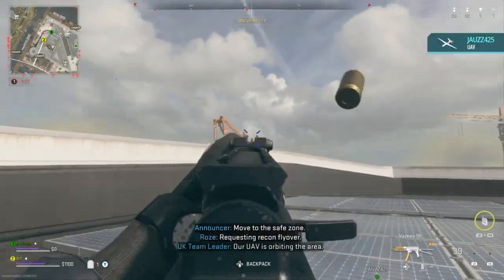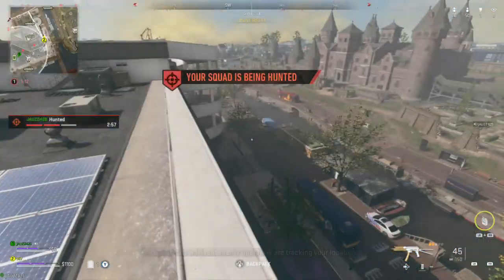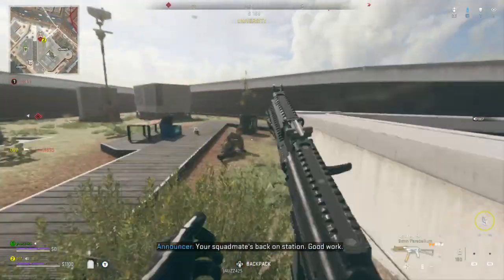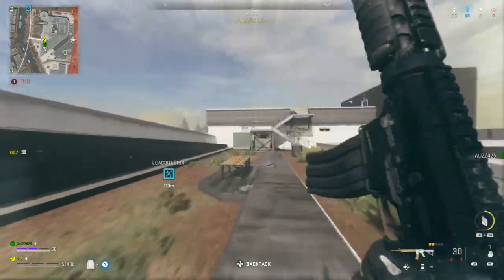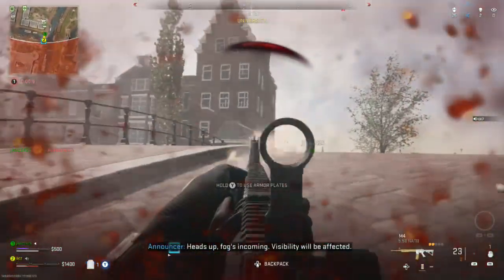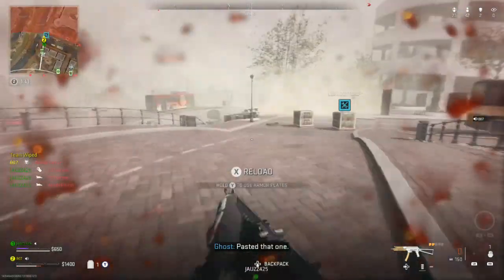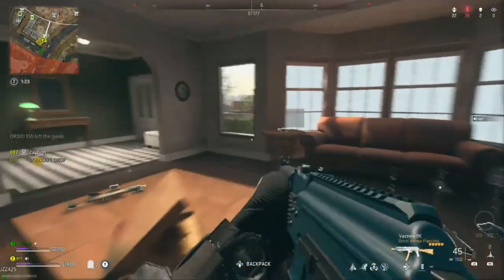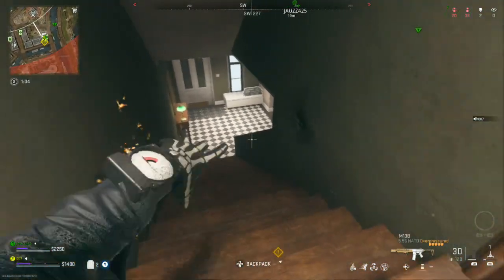MW2 Short Gameplay Resurgence New Map Vondel. 😎😁🤫🪖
MW2 Quick But Fun Gameplay